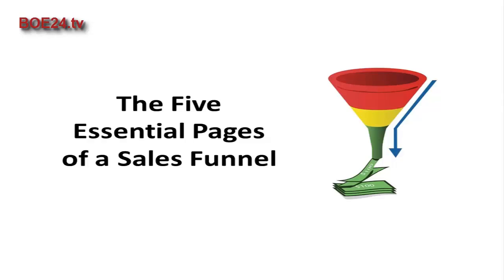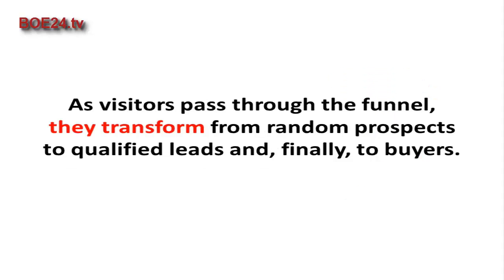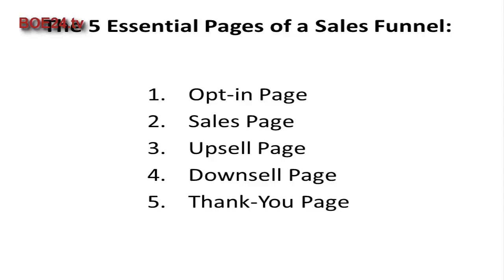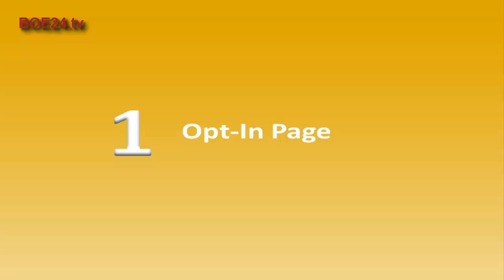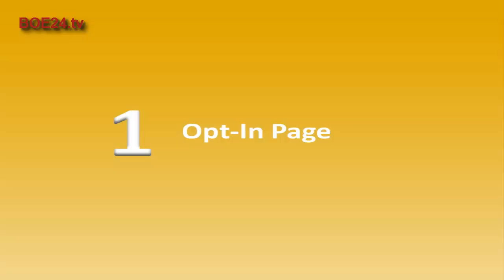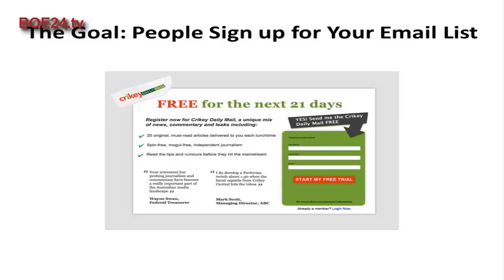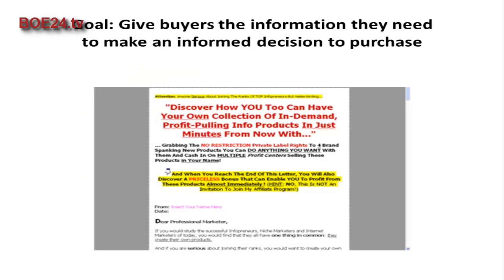The 5 Pages of a Sucessful Online Sales Funnel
If you’re interested in making money online, this video will show you the 5 pages your online sales funnel must have to turn visitors into buyers and maximize your front-end revenue per customer.